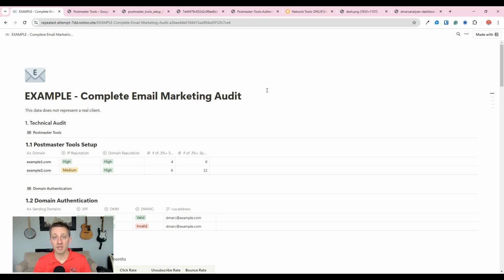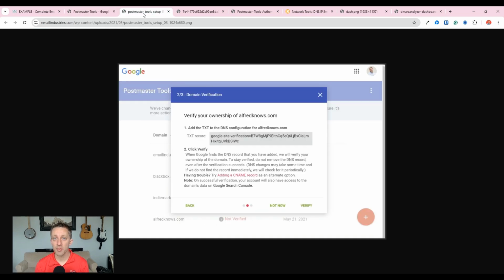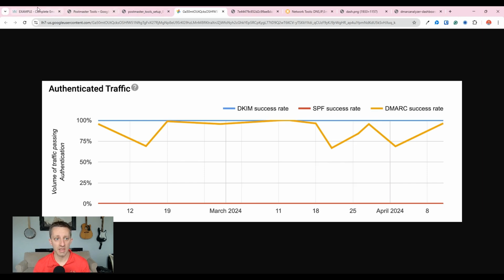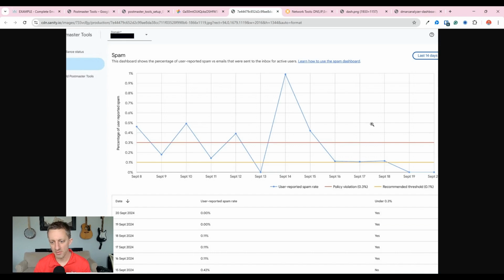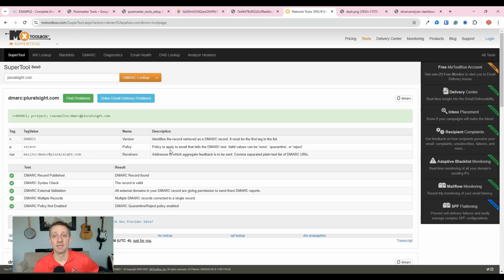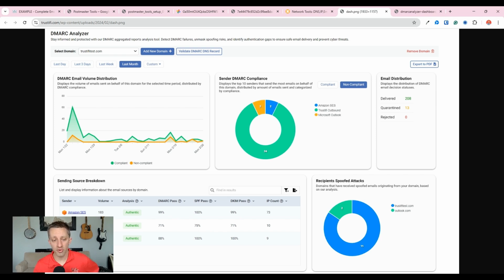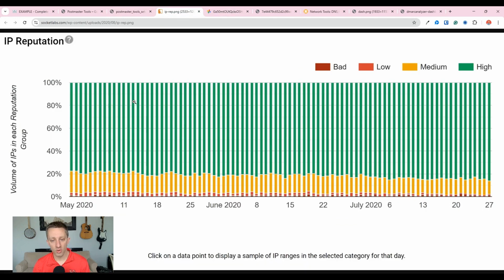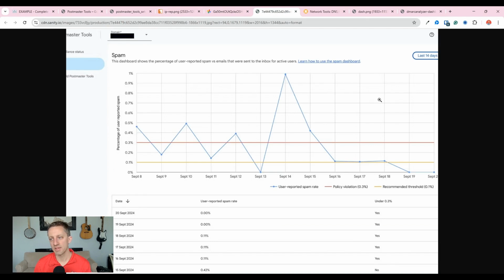Audit Video - Authentication Setup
If your emails aren’t reaching inboxes, your marketing efforts could be going to waste. But how do you know if there’s a problem—and more importantly, how do you fix it?

In this video, we’re diving into the technical side of an email marketing audit, covering two key areas: Google’s Postmaster Tools and domain authentication. You’ll learn how to track Gmail spam complaints, check if your DKIM, SPF, and DMARC settings are working correctly, and troubleshoot deliverability issues before they impact your business.

We’ll also go over how to monitor your IP and domain reputation—because if Google sees you as a bad sender, your emails could be blocked or filtered into spam. Whether you're an email marketer or a business owner, these insights will help you keep your messages landing where they should.

Need help with email marketing? I can help!

00:00 - Introduction
00:05 - Overview of Email Marketing Audit
00:12 - Google Postmaster Tools: What It Is & Why It Matters
00:36 - Setting Up Postmaster Tools
01:18 - Understanding Email Authentication (DKIM, SPF, DMARC)
02:40 - Checking Authentication Success Rates
03:52 - Troubleshooting Domain Authentication Issues
05:20 - Spam Complaint Rates & Google’s 3% Threshold
06:50 - The Role of RUA Addresses in DMARC Reports
08:30 - Using DMARC Reports to Identify Email Issues
10:10 - Analyzing IP & Domain Reputation in Postmaster Tools
11:40 - How Reputation Affects Email Deliverability
12:50 - Tracking & Reducing Spam Complaints
14:10 - Final Thoughts